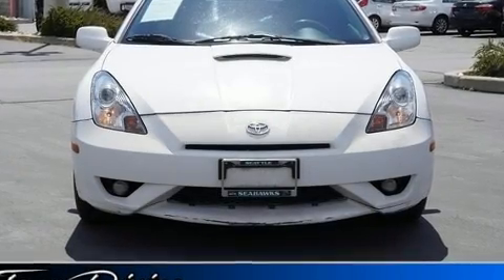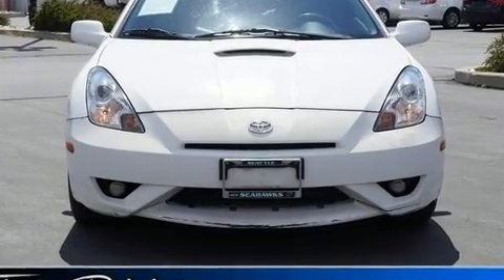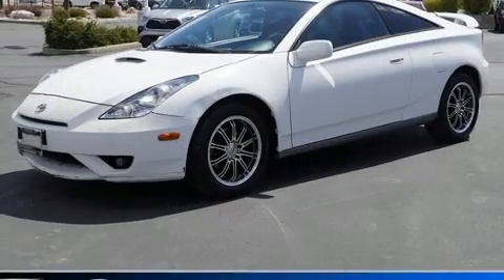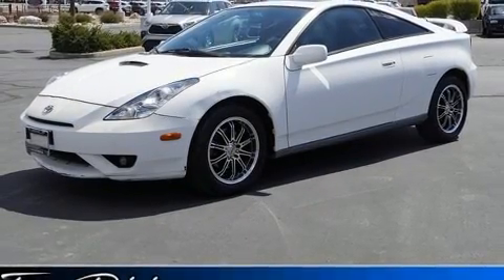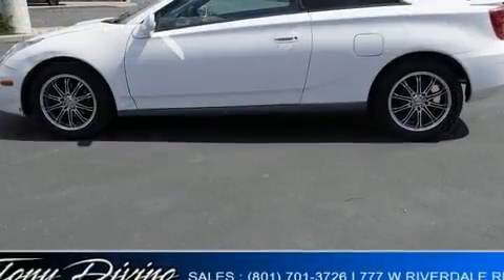2003 Toyota Celica GT in Riverdale, UT 84405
777 West Riverdale Rd.

The 2003 Toyota Celica. All of the premium features expected of a Toyota are offered, including: delay-off headlights, a tachometer, variably intermittent wipers, front bucket seats, air conditioning, power door mirrors, and much more. Storage solutions are integrated throughout the interior, demonstrating thoughtful attention to detail. A Carfax history report provides you peace of mind by detailing information related to past owners and service records. We pride ourselves on providing excellent customer service. Stop by our dealership or give us a call for more information.